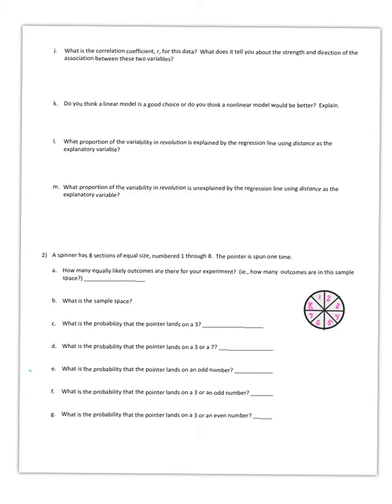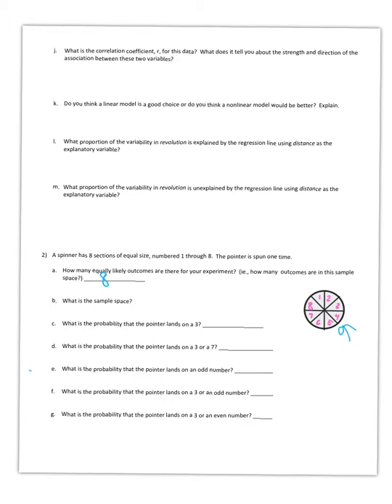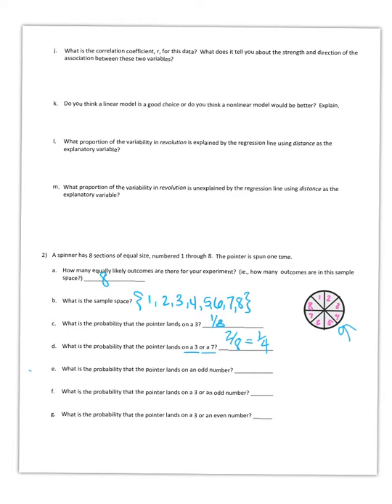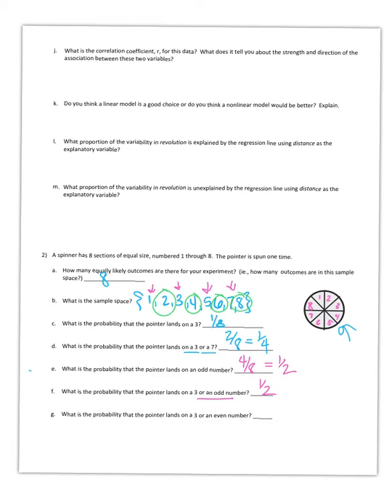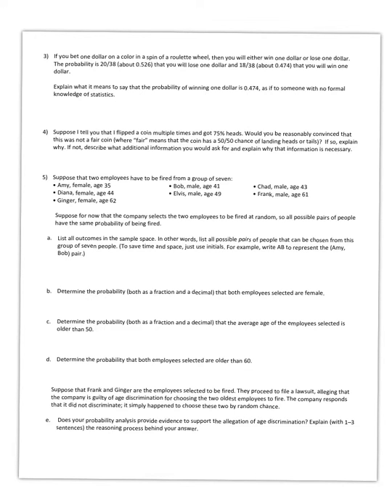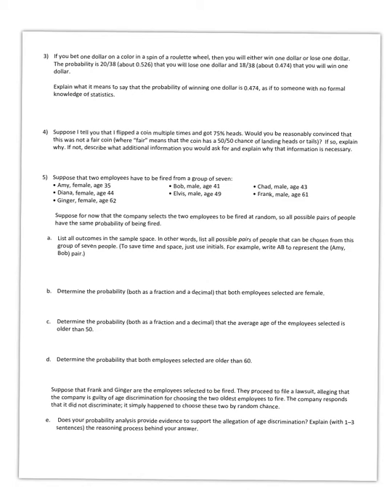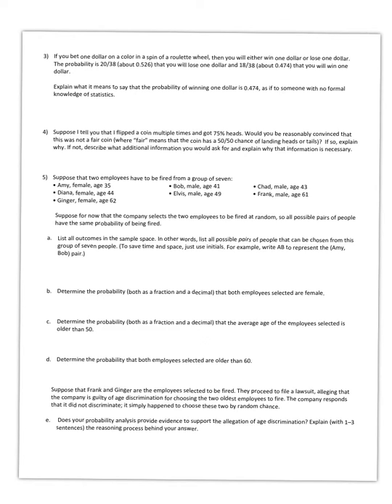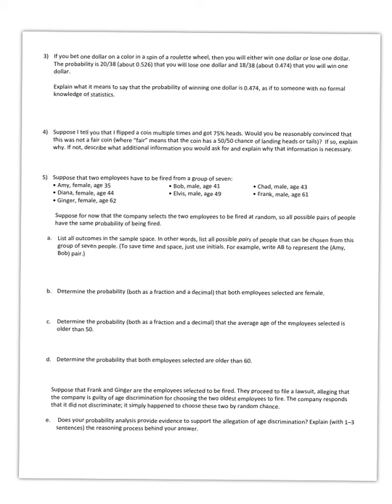Mat 114 Test 2 review Q2, Q3, Q4